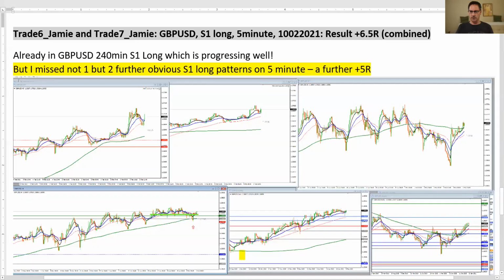210217 Reaping Pyramid Opportunities for BigRs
Learn about a great trading opportunity from a Masters’ Class trader trading in Australia.
Reap a couple of learnings on how to build a Pyramid Trade that squeezes the market for all the profits available to get a BigR result.